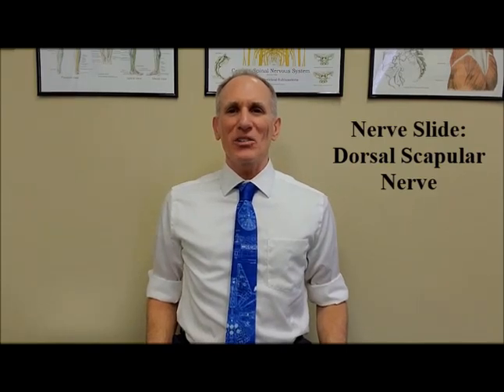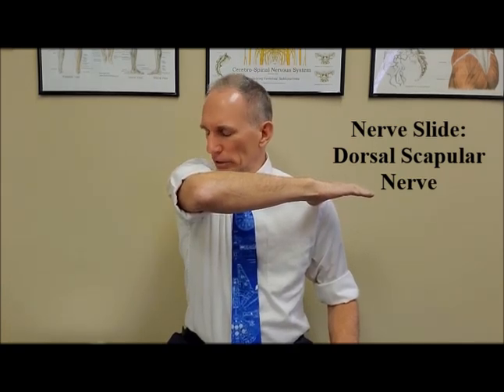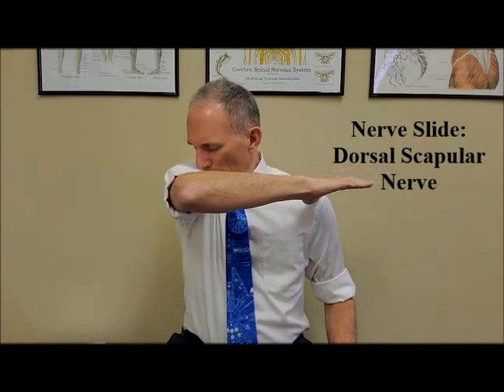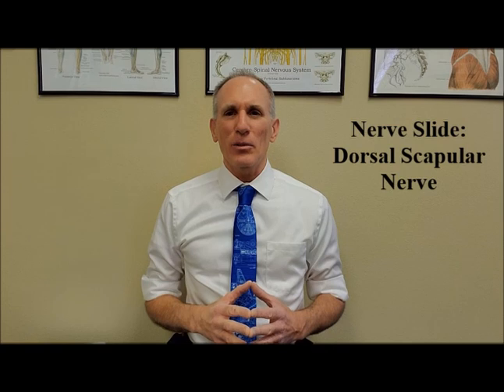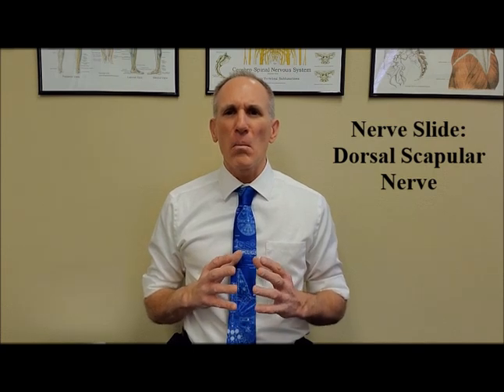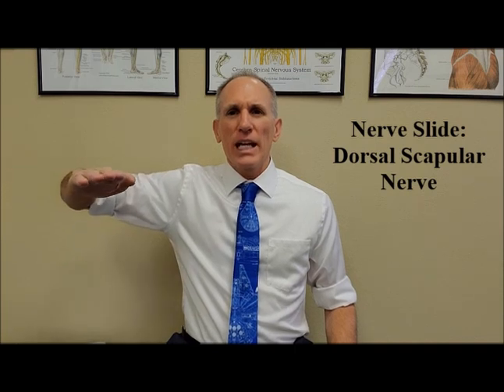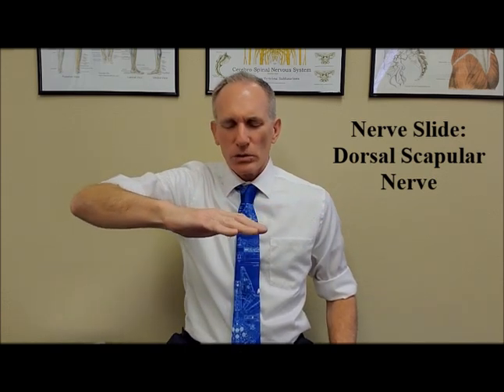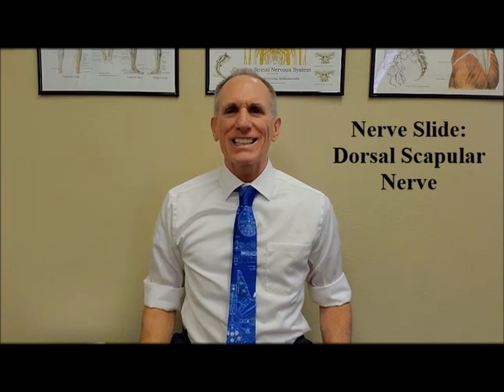Nerve Slide: Dorsal Scapular Nerve - Horizontal Adduction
Nerve Slides AKA Neural Mobilization, Nerve Glides and Nerve Flossing.
Help restore fluid movement between nerves and muscles.
Lessen encasement of nerves by scar tissue.
Improve axonal nerve conduction.
Specific motion.
Move slowly.
Non-resistant and non-exertion.
Three to fifteen reps per day. Do extra reps when needed.

Sit or stand in good posture
Abduct shoulder ninety degrees.
Perform shoulder horizontal adduction with elbow flexed and forearm pronated. (Upper arm and forearm are parallel to the floor. Palm is facing downward and thumb is close to or touching front of opposite shoulder.)
Rotate neck about forty-five degrees and flex neck toward shoulder of raised arm. (Chin is facing arm pit of raised arm).
Pause for one second.
Simultaneously perform shoulder horizontal abduction, shoulder external rotation, forearm supination (palm is facing ceiling) and neck rotation to the opposite side.
Perform three to fifteen repetitions per day. Do extra reps when needed.

Dorsal Scapular Nerve
Spinal Nerve Root C5
Motor innervation: Rhomboid Major. Rhomboid Minor. Levator Scapula.
Provides a direct link from mid-lower cervical spine to mid-scapular region.
Arises from either the anterior ramus of C5 nerve root or as first branch of superior trunk of brachial plexus.

Dorsal Scapular Nerve Entrapment
Symptoms: Pain and stiffness in lower cervical and upper thoracic spine. Weakness of rhomboids and levator scapula.
Scapula depression and protraction.
Bodybuilders, weight lifters and overhead athletes.

Nerve slides are non-exertion, non-resistance motion exercises which help lessen nerve entrapment. Nerve slides are also known as nerve glides and neural mobilization. They are useful in treating nerve entrapment conditions caused by scar tissue encasement. Nerves may become impinged along their course and elicit symptoms such as: pain, weakness, fatigue, numbness, tingling, burning, muscle atrophy, heaviness, coldness and swelling.
Nerves are positioned between and through muscles on their course from the spinal cord to their destination in the extremities. As nerves run between the muscles, the muscles and nerves normally slide smoothly over each other. When the nerve is impinged, this fluid sliding motion ceases to exist as scar tissue formation begins to encase the nerve to the surrounding tissues at multiple locations.
The gentle sliding motion of nerve slide exercises re-establishes correct motion between the nerves and surrounding muscles by decreasing the scar tissue formation that traps the nerve.
Nerve slides may be used for preventive measures, new symptoms, or chronic cases.
Nerve slide exercises work by moving the limb from a position where the nerve is on it shortest path to a position where the nerve is on its longest path. Nerve slides should be executed slowly with control and precision through a pain-free range of motion. If pain or symptoms are elicited or intensified, decrease the number or repetitions or switch to another nerve slide exercise.
Utilize nerve slide movements in conjunction with conservative treatments such as chiropractic care, stretching, massage and yoga.